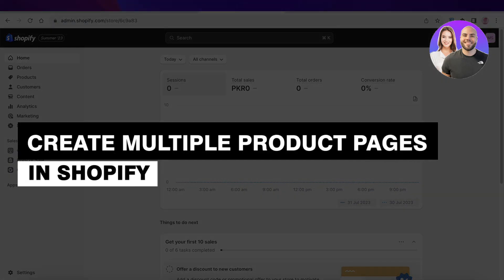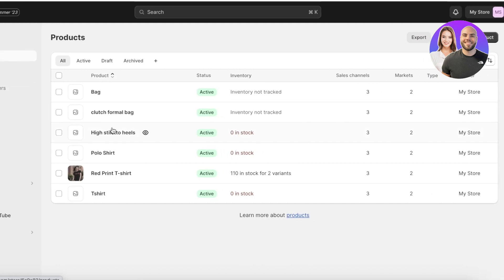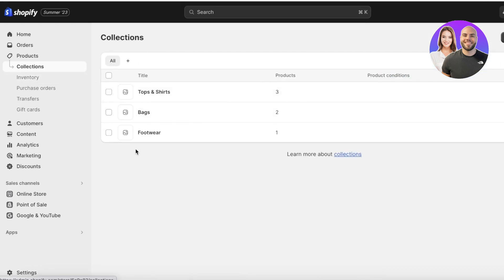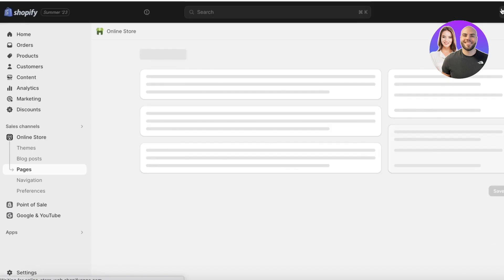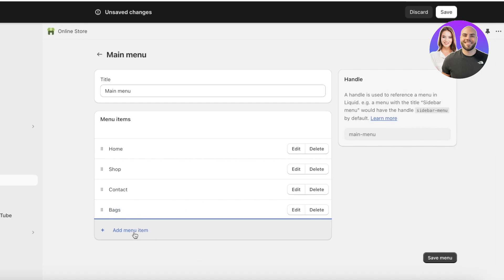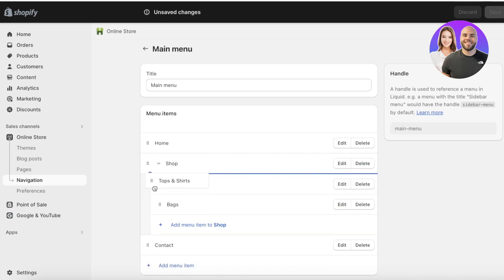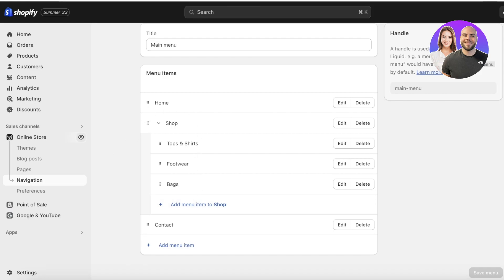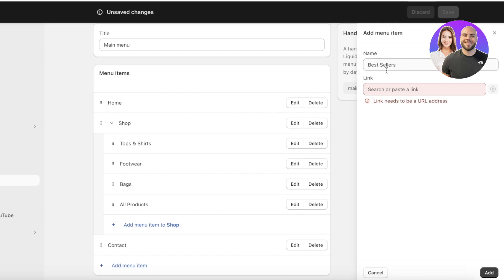How To Create Multiple Product Pages In Shopify 2025 (For Beginners)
In this video, we show you how to create multiple product pages in Shopify. Shopify is very user-friendly, and you’ll learn how to set up multiple product pages step-by-step by following this beginner-friendly tutorial.